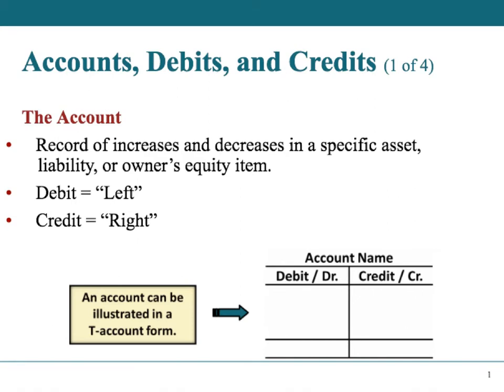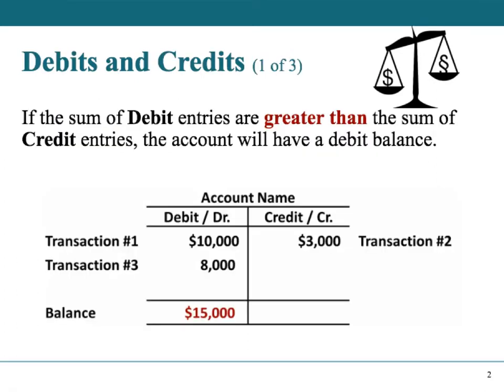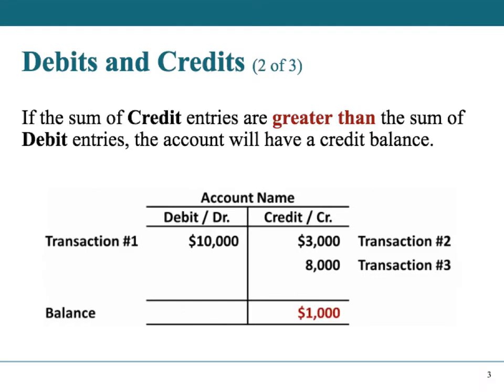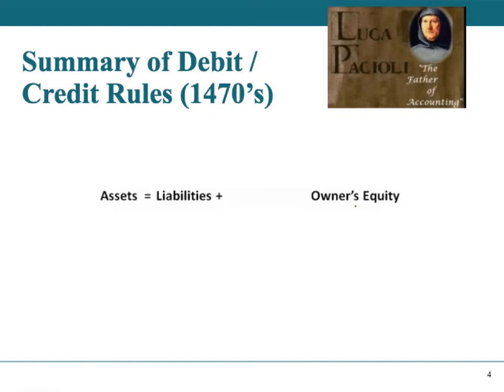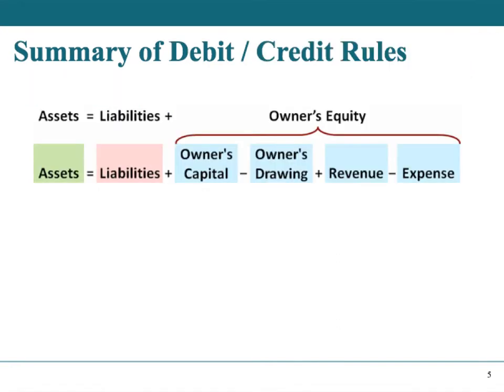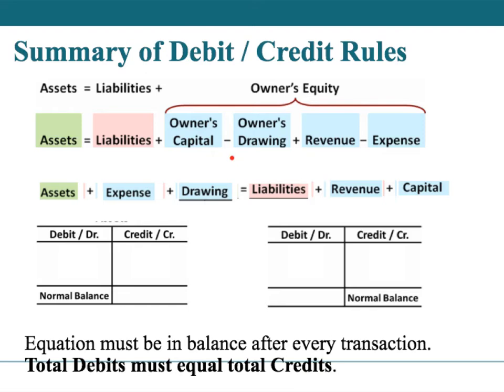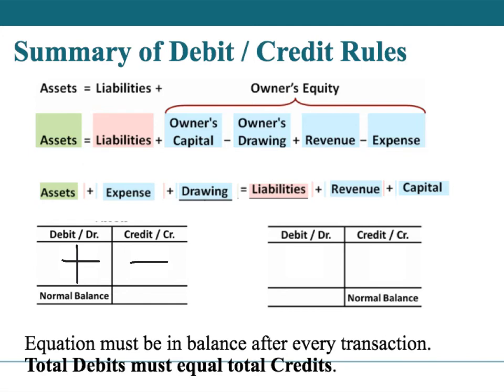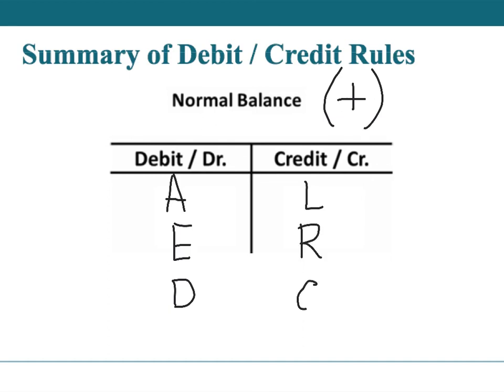Debit and Credit rules